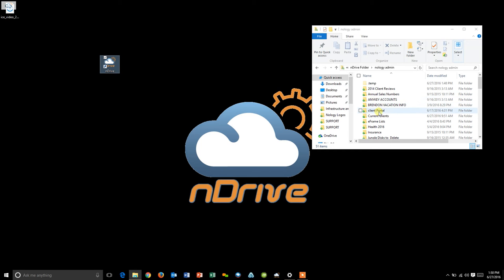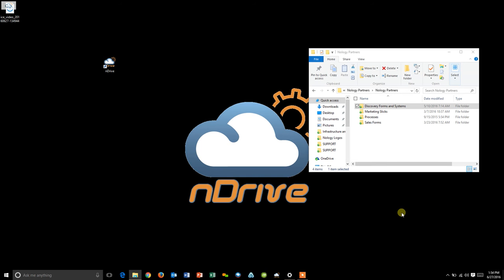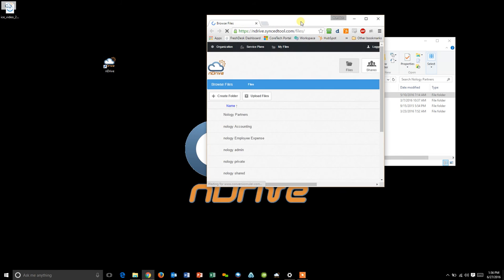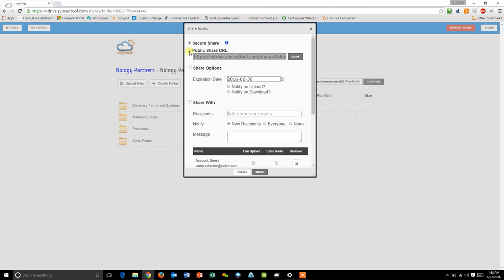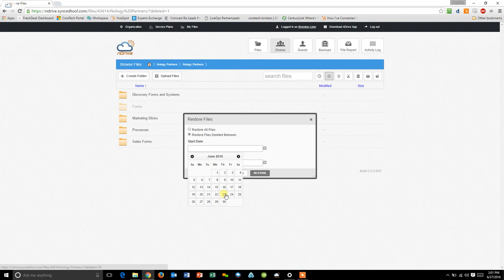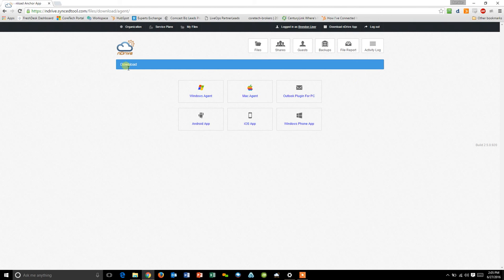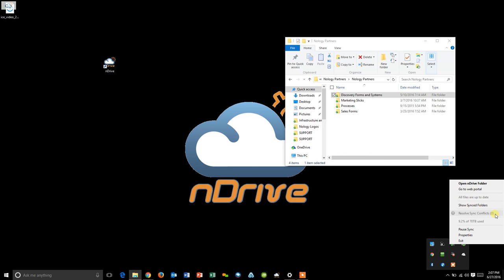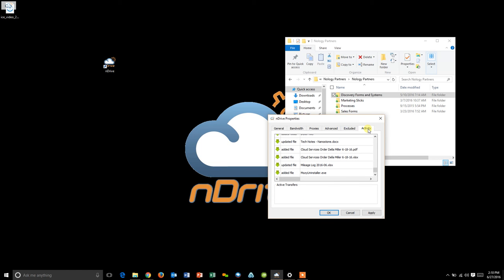Getting Started with nDrive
This video tutorial will give you a general overview of nDrive features, usage, and overall important things to know as a user of the nology networks nDrive file sync and storage platform.